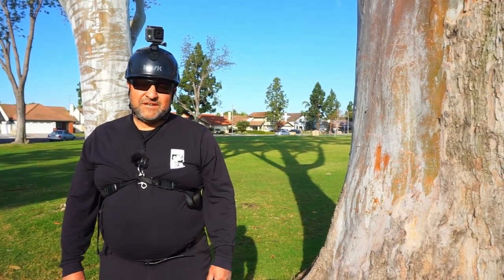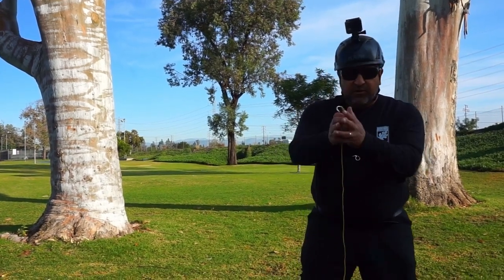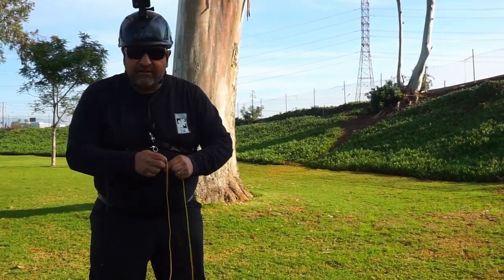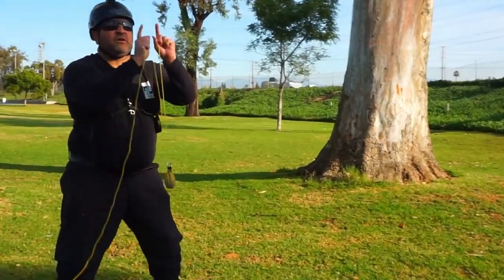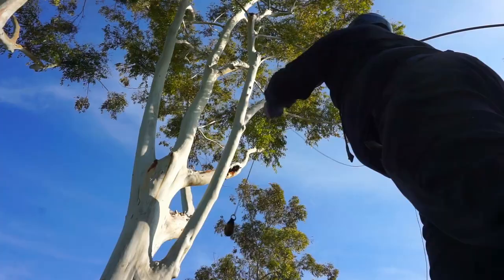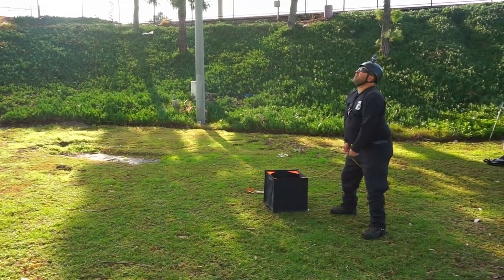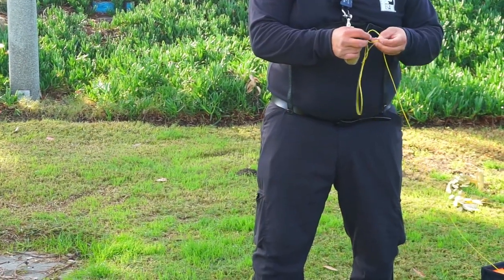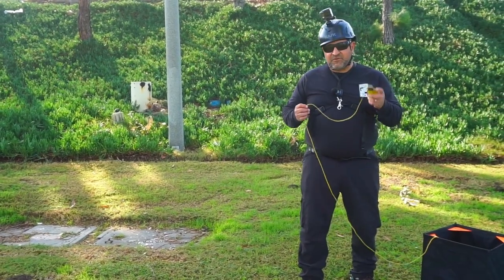Best Tree Climbing Throwline Methods for Arborists, Throwline Tips and Tricks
Learn the best methods for getting into the tree using a throwball and a throwline, these methods make the process of getting into the tree a lot easier.